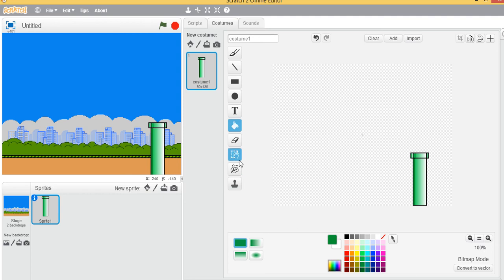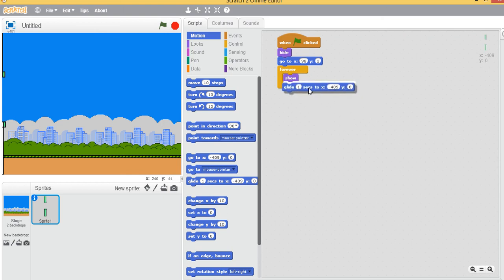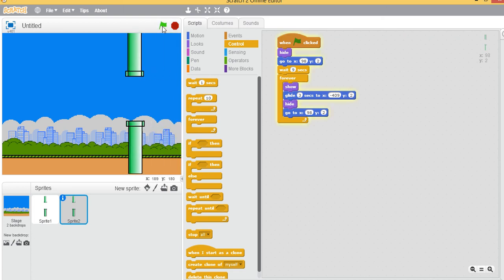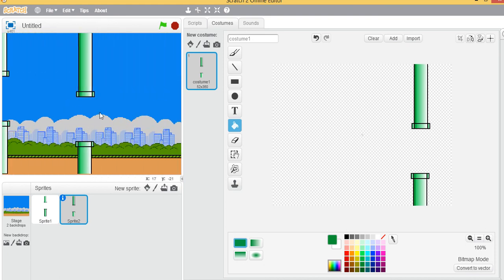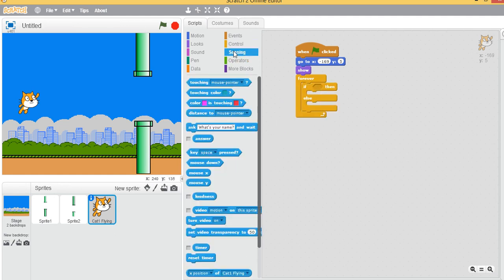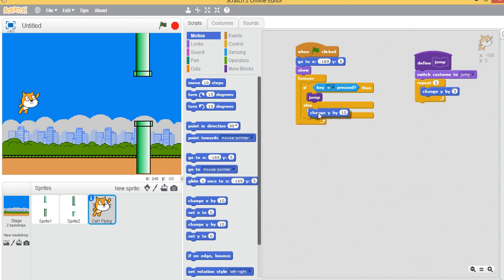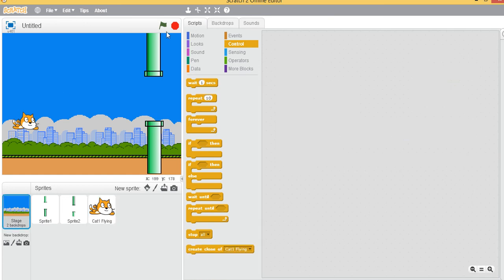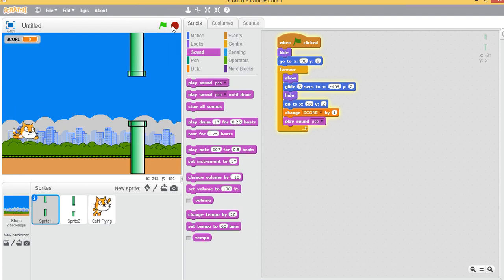How to make a Flappy Bird Game with LEVELS - Upgraded Flappy Bird - Scratch Tutorials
Programming for Everybody
Make your own games
Beginner's guide to programming.
Programming for everyone.
Scratch tutorial series.